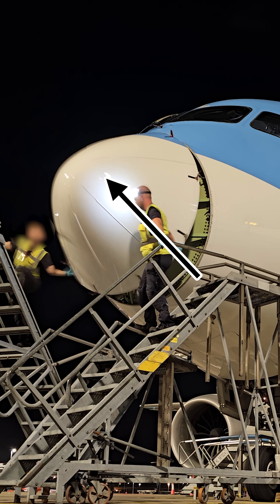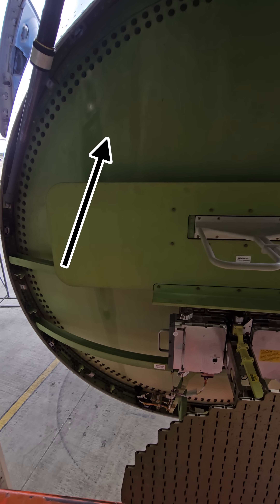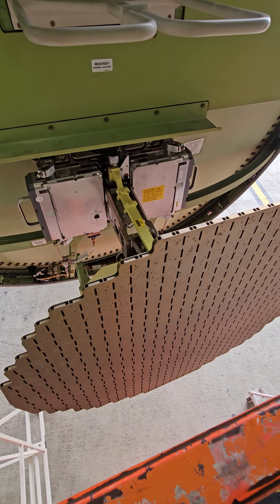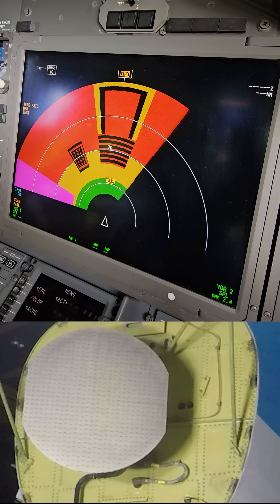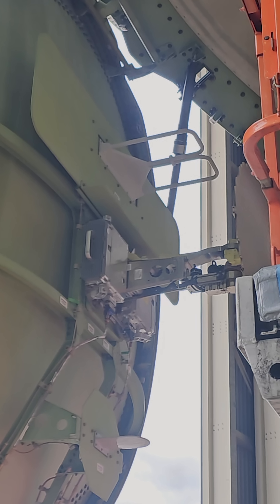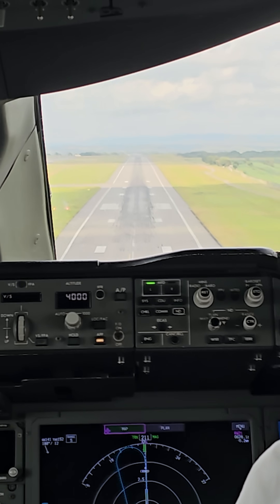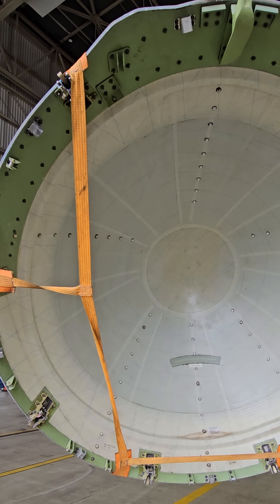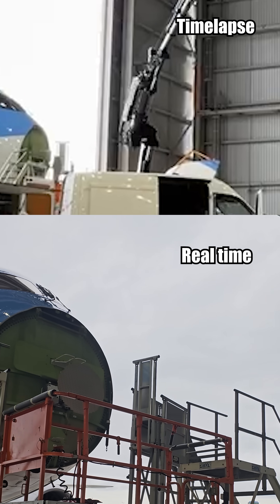What is under the B787 nose?